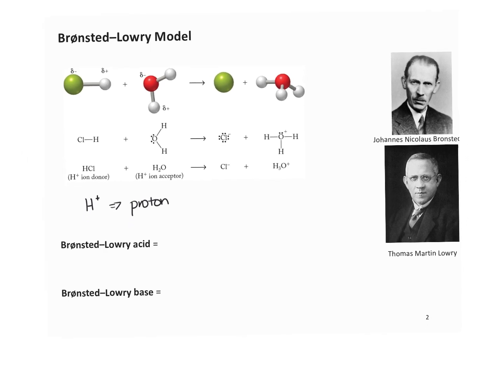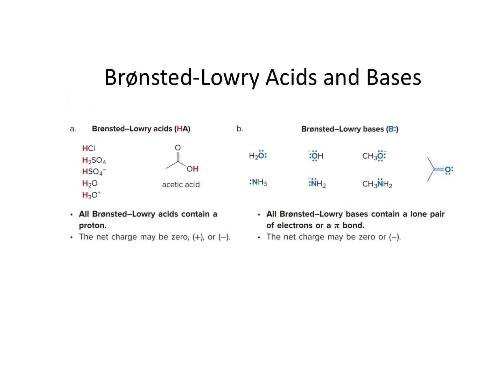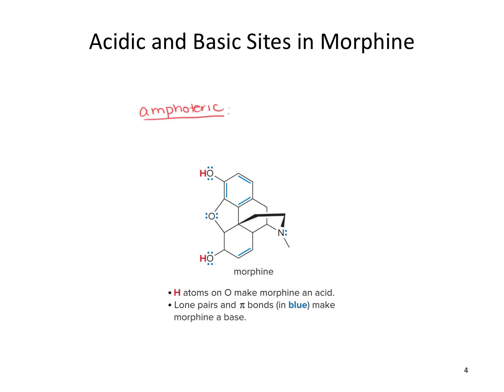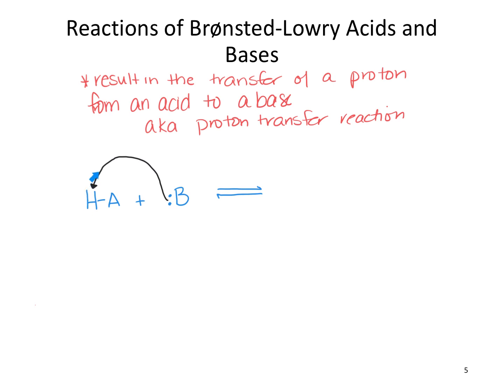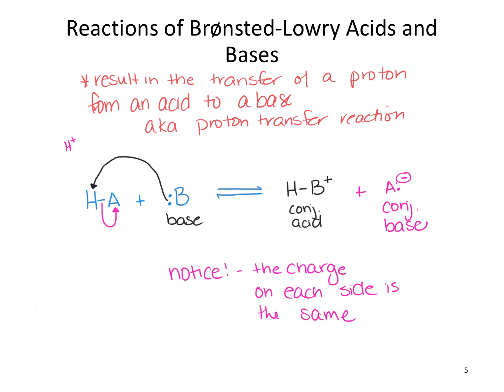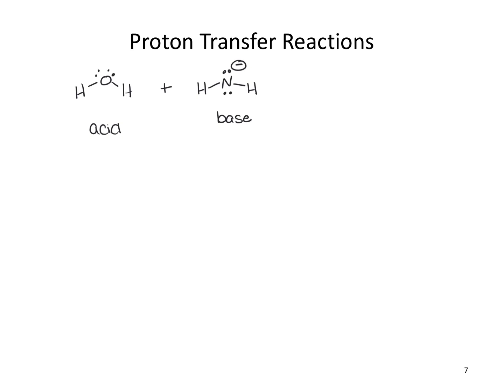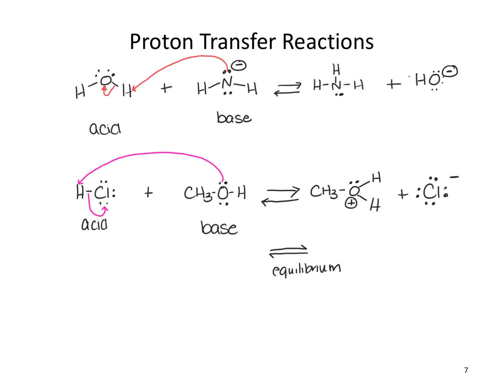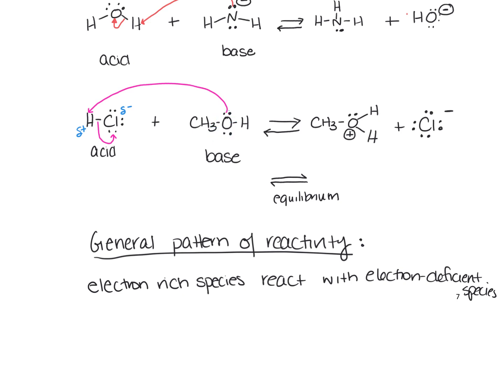3010 Ch02 Bronsted Lowry